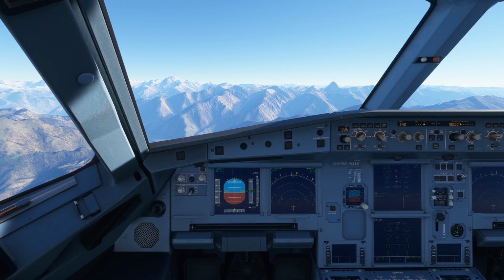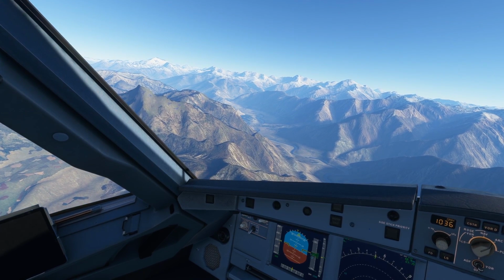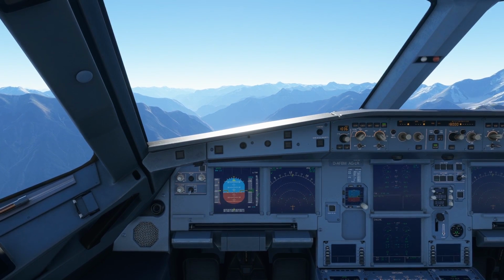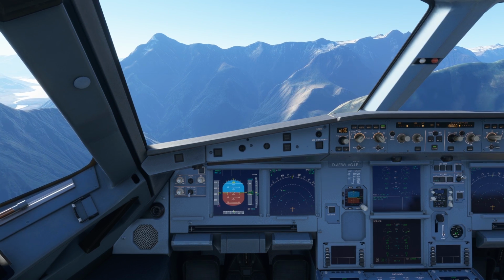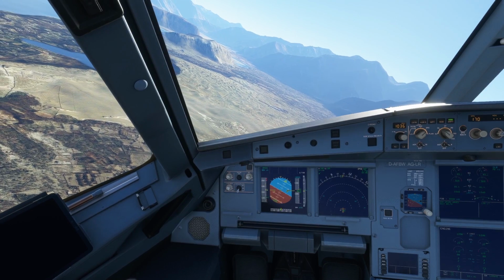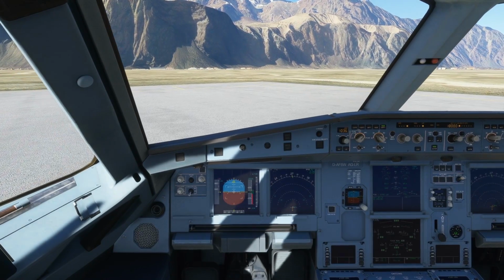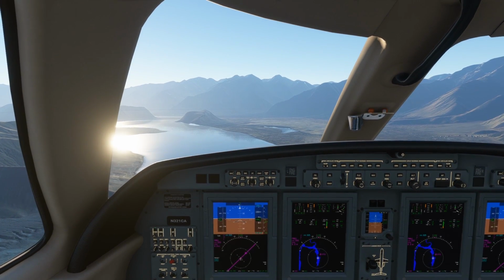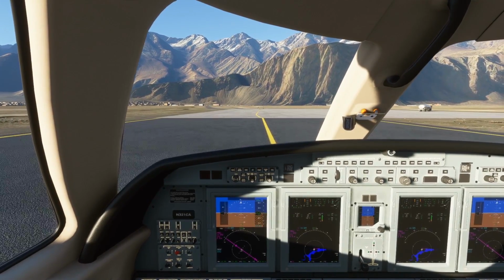Challenging Approaches ✈ Skardu | A32NX & CJ4 | MSFS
In this video, we're taking on a couple of the most spectacular approaches you may never have heard of... let's fly the highly challenging visual approaches to runways 14 & 32 at northern Pakistan's Skardu Airport (OPSD) in the stunning high terrain of the Karakoram mountains.

Contents
00:00 Intro & approach brief
07:50 Initial approach to runway 14
22:20 Final approach & landing runway 14 (FBW A320 neo)
34:15 Approach & landing runway 32 (WorkingTitle CJ4)

*with apologies to viewers for what I realized during editing was my increasingly grating overuse of the words "truly spectacular" during this video ;)

Platform & addons
Microsoft Flight Simulator
FlybyWire A320 neo Mod
Working Title CJ4 Mod v0.10.2